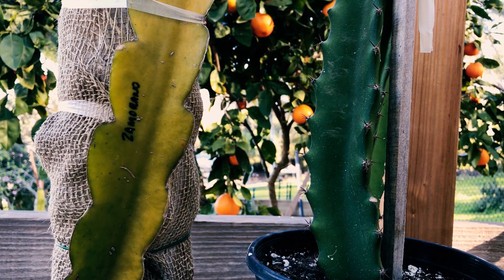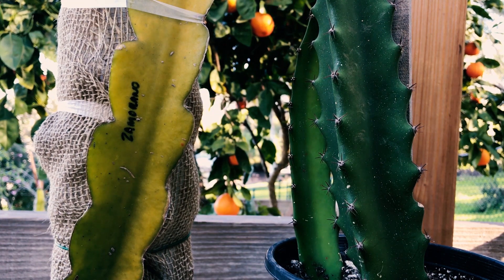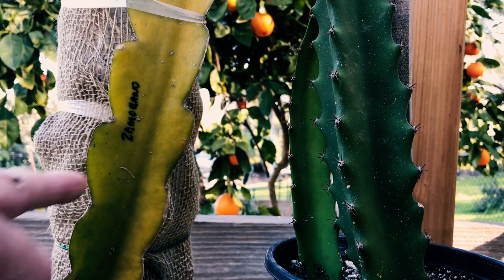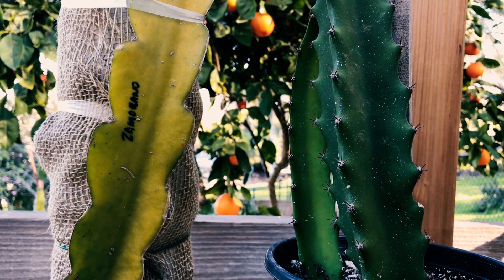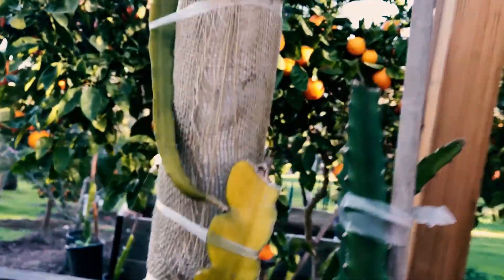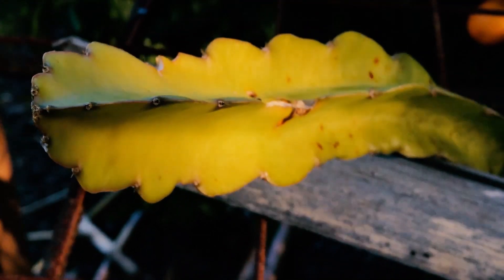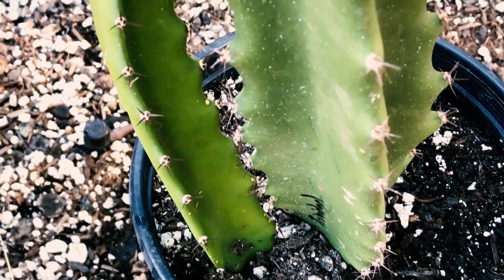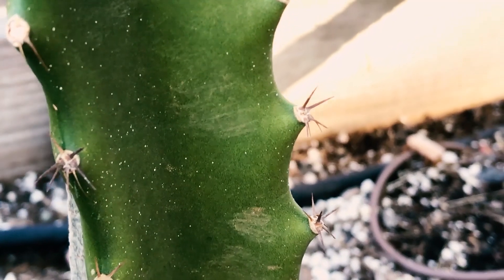ZAMORANO VS TRINIDAD ( Identifying Your Dragon Fruit )